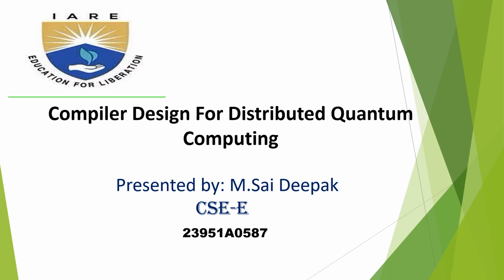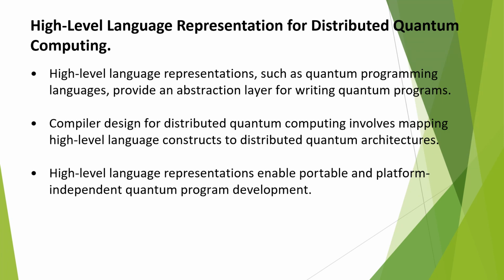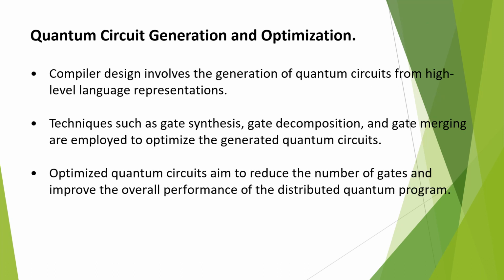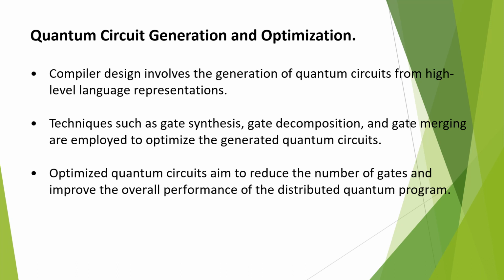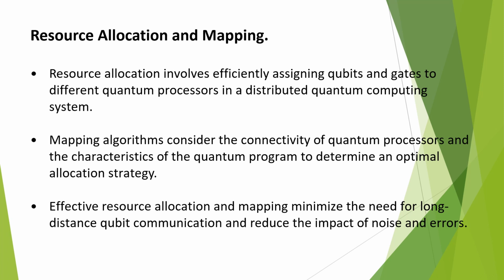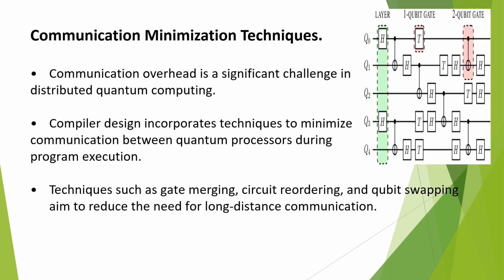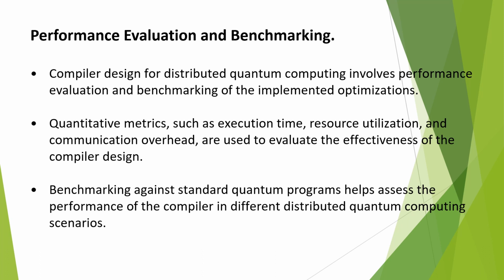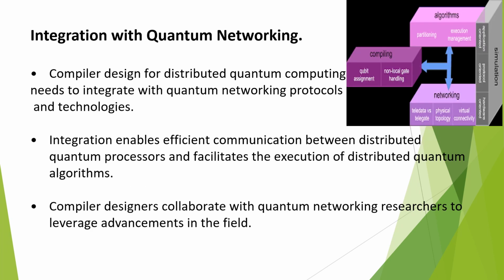Compiler Design For Distributed Quantum Computing ppt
This is my Applied Physics TechTalk topic